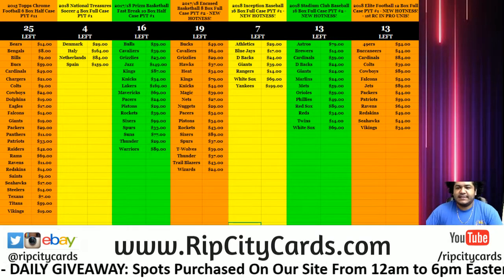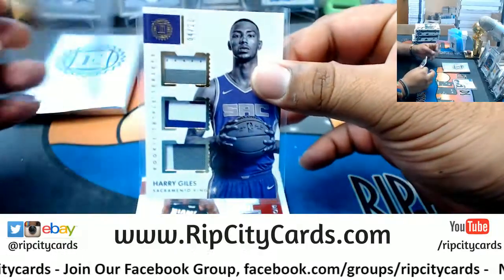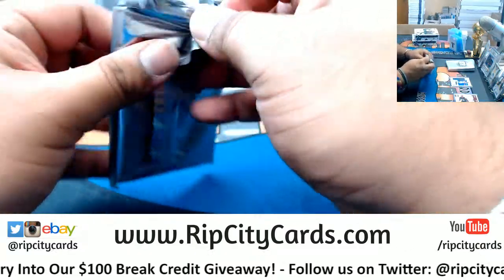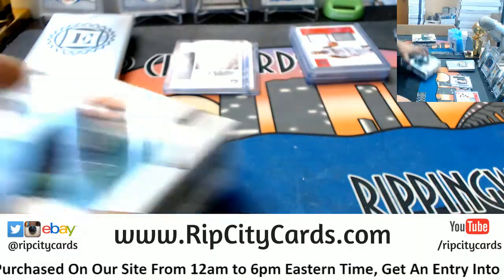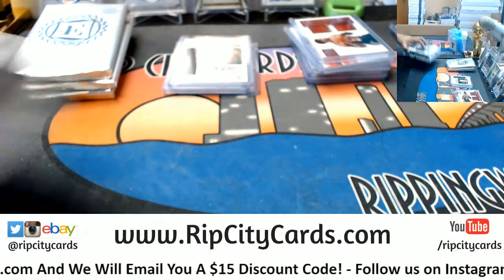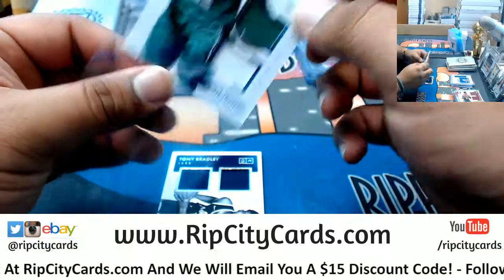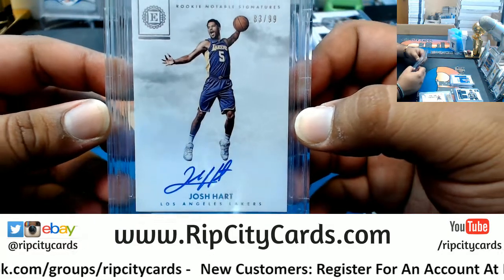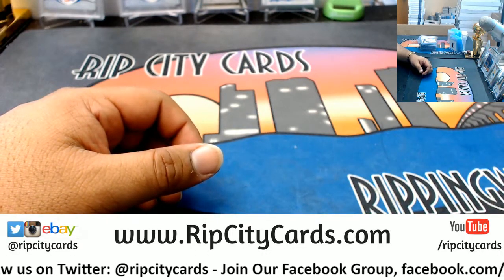2017 18 Encased Basketball Half Case #1 eBay